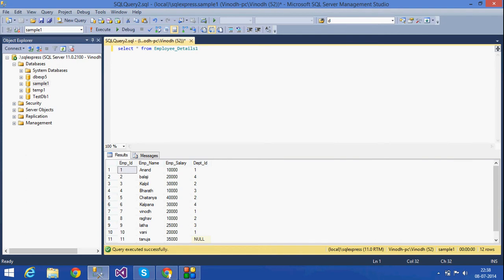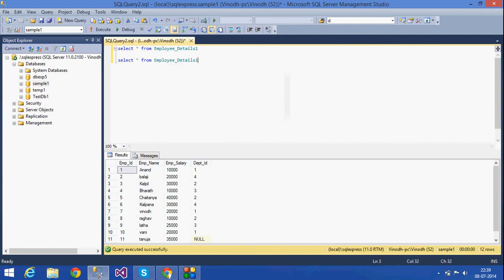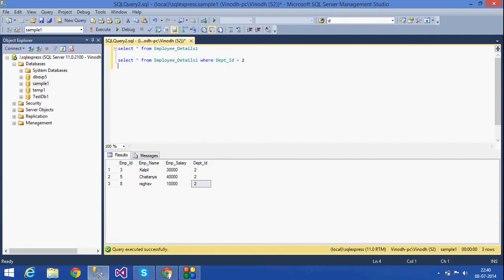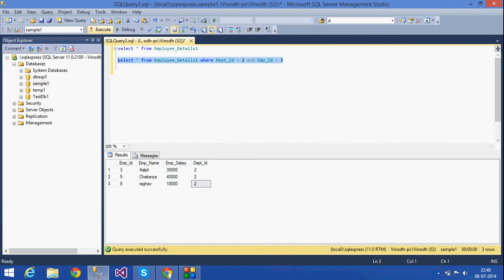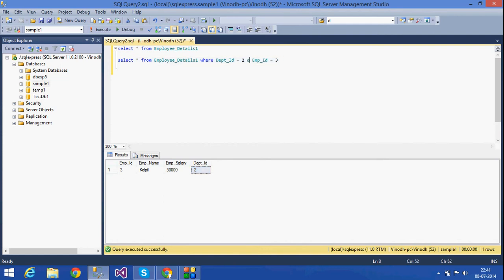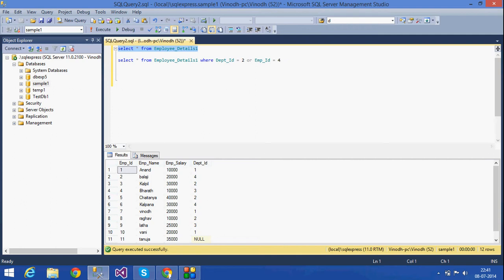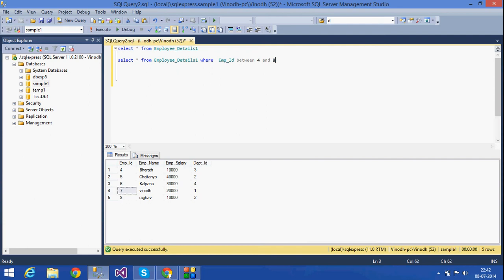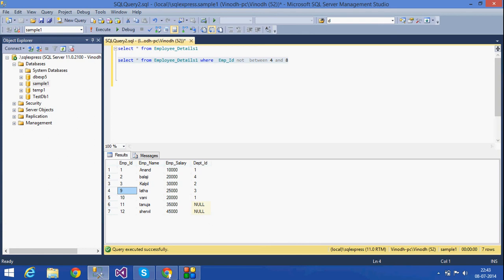6. SQL Server Tutorial(where,AND,OR,Between operators)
explained about where clause,And ,Or, between operator